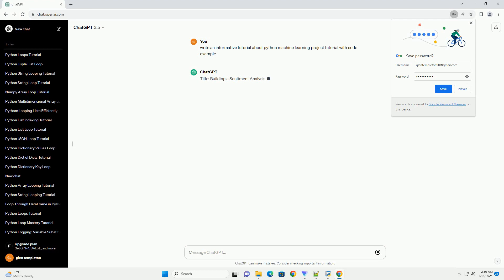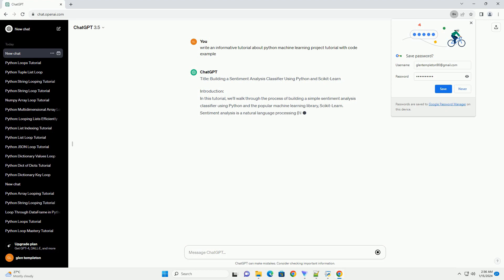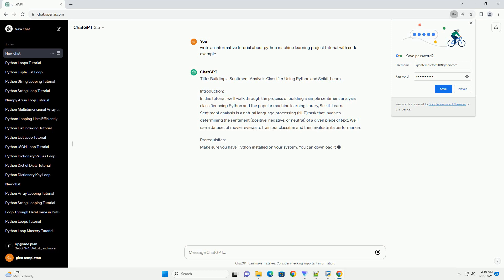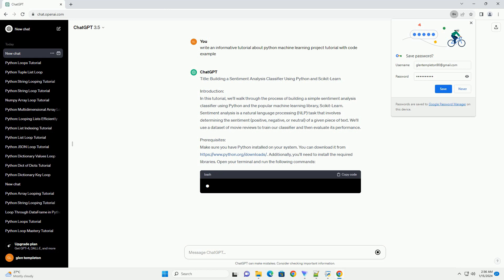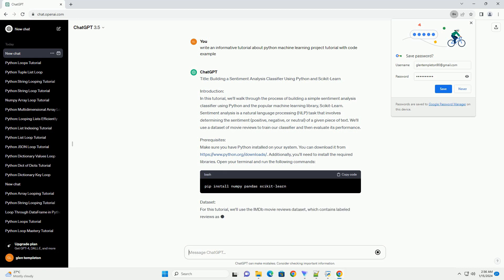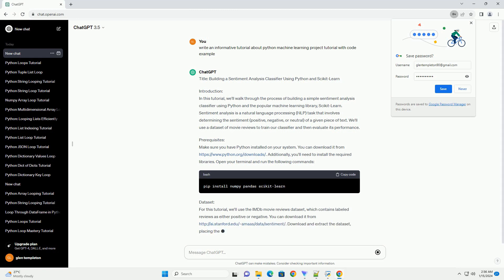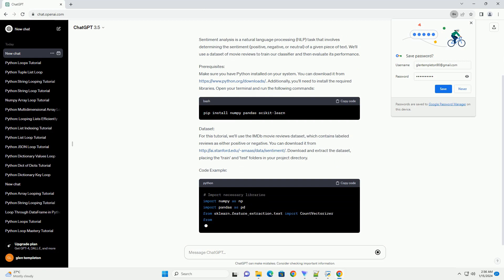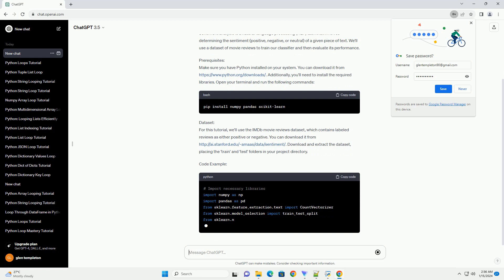python machine learning project tutorial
title: building a sentiment analysis classifier using python and scikit-learn
introduction:
in this tutorial, we'll walk through the process of building a simple sentiment analysis classifier using python and the popular machine learning library, scikit-learn. sentiment analysis is a natural language processing (nlp) task that involves determining the sentiment (positive, negative, or neutral) of a given piece of text. we'll use a dataset of movie reviews to train our classifier and then evaluate its performance.
prerequisites:
make sure you have python installed on your system. you can download it additionally, you'll need to install the required libraries. open your terminal and run the following commands
dataset:
for this tutorial, we'll use the imdb movie reviews dataset, which contains labeled reviews as either positive or negative. you can download it download and extract the dataset, placing the 'train' and 'test' folders in your project directory.

python learning course free
python learning game
python learning course
python learning book
python learning roadmap

python machine learning packages
python machine learning library